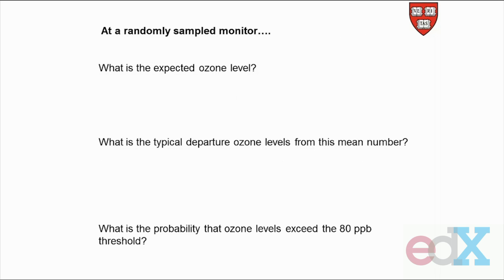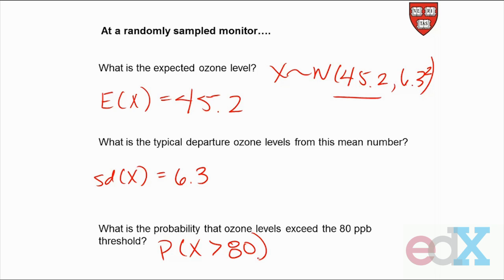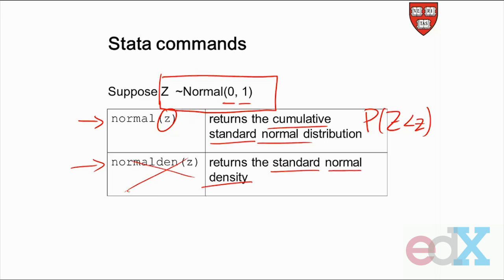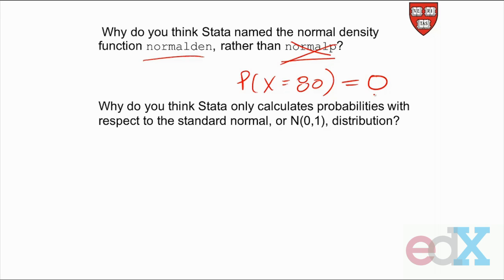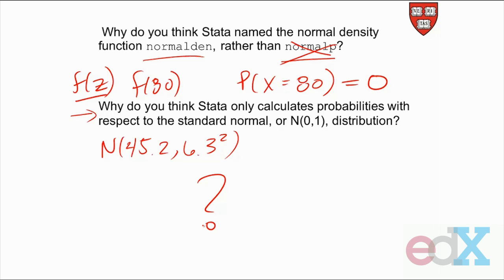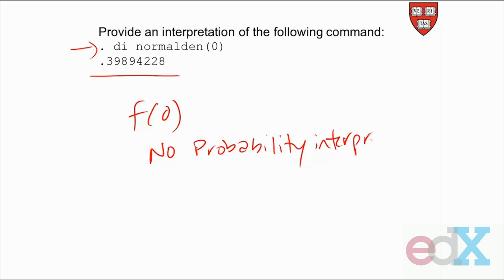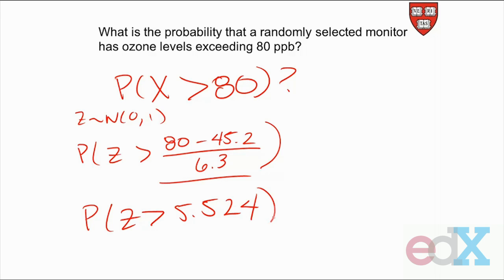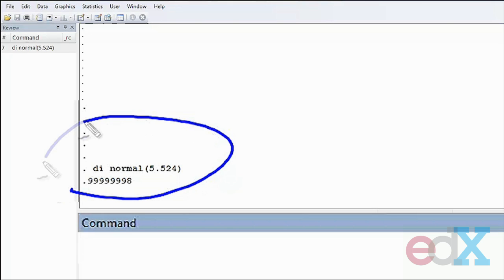Week 4 : TUTORIAL: THE NORMAL DISTRIBUTION IN STATA